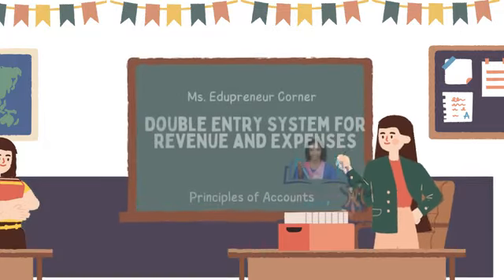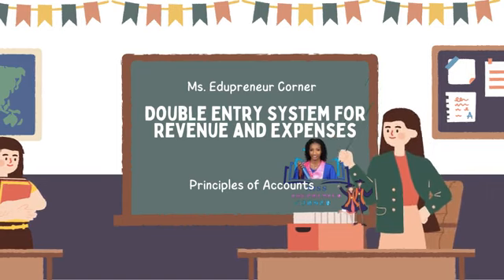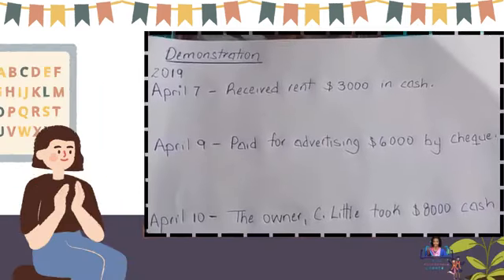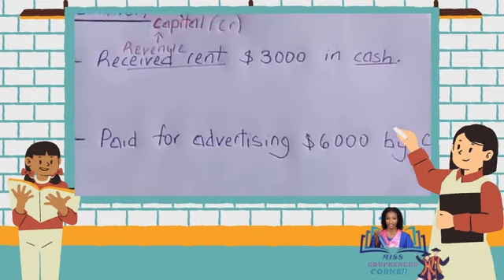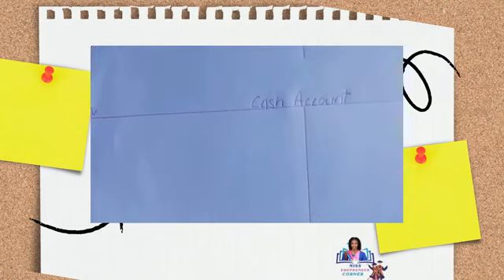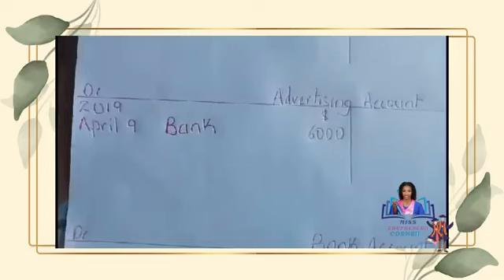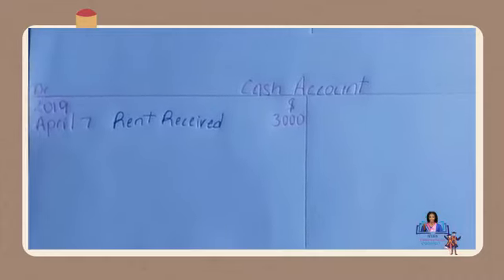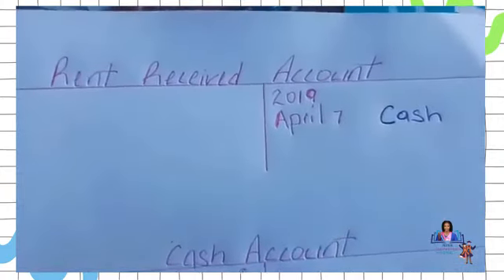Double Entry for Revenue and Expenses ||Debits and Credit ||Ledger || CSEC Principles of Accounts